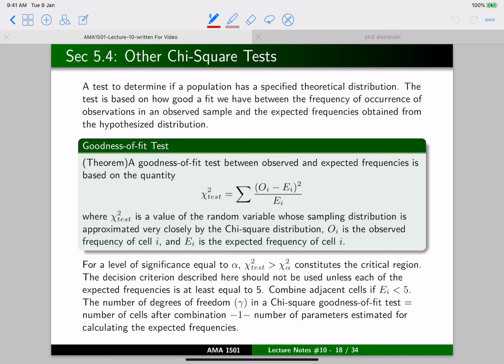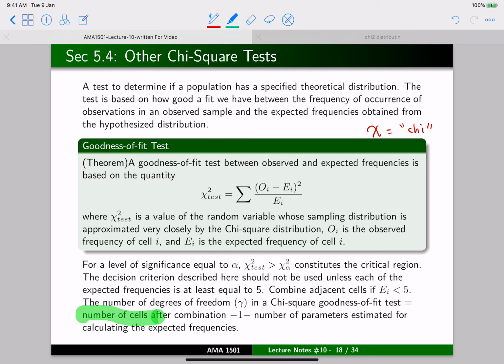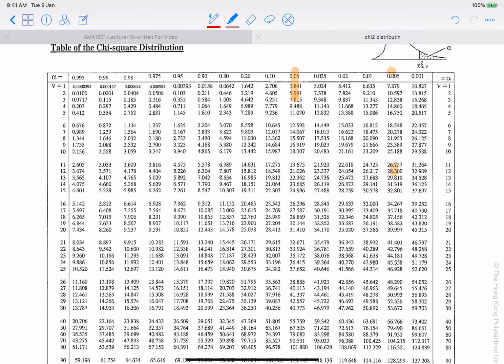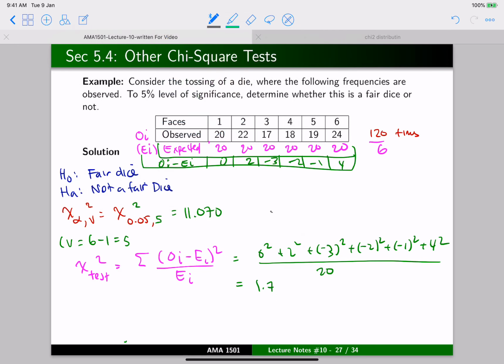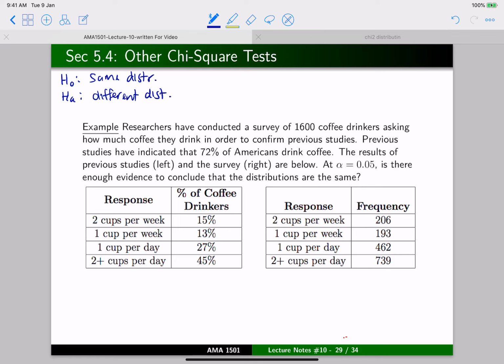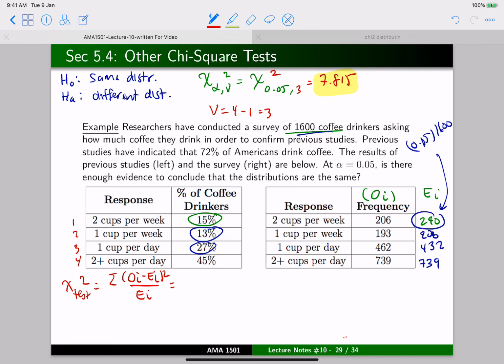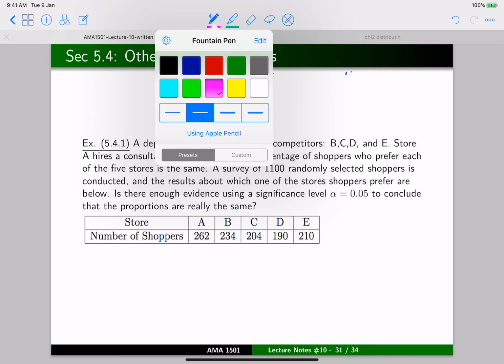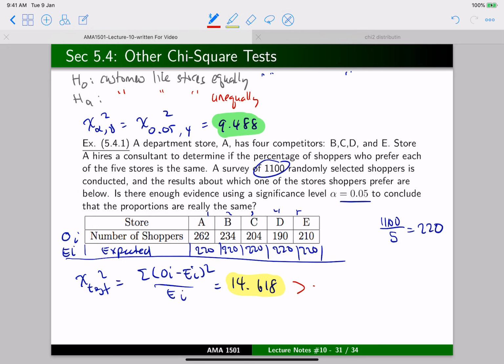Sec 5 4 1 Goodness Of Fit Test